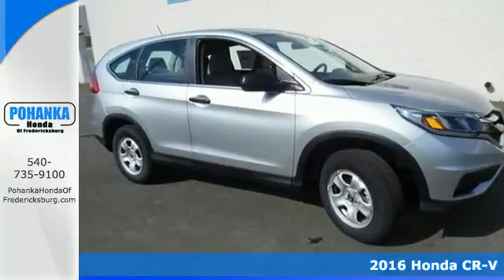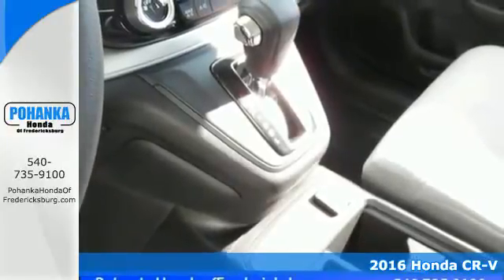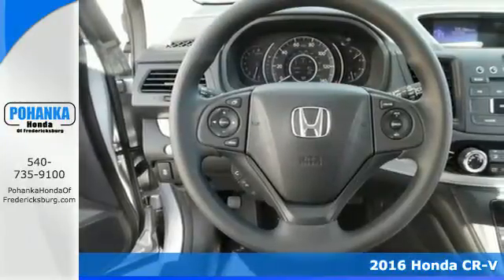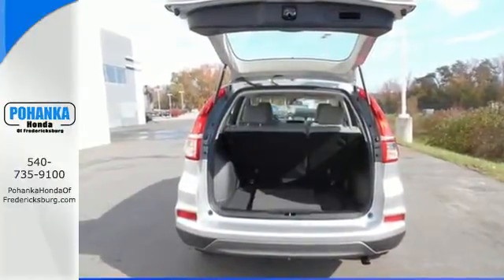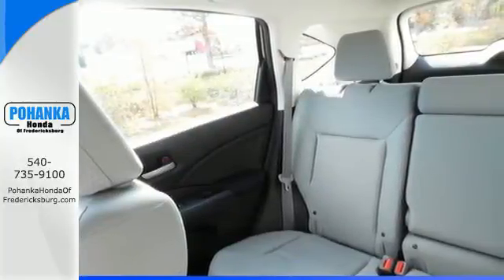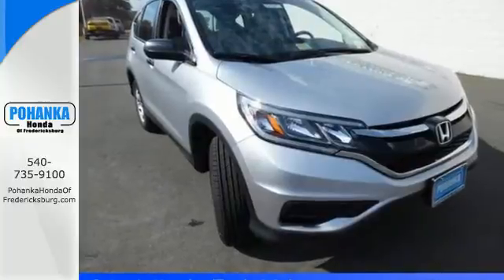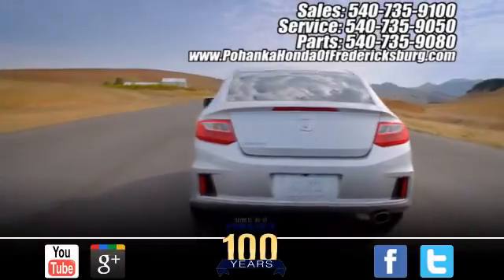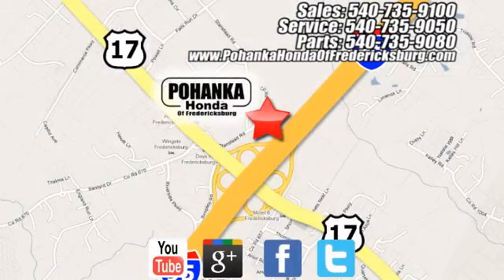New 2016 Honda CR-V Fredericksburg VA Richmond, VA FGH618535 - SOLD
Year: 2016
Make: Honda
Model: CR-V
Trim: LX
Engine: 2.4L I4 DOHC 16V i-VTEC
Transmission: CVT
Color: Silver
Interior: Gray
Stock #: FGH618535
VIN: 2HKRM4H36GH618535
AWD. Pleasing to the eye. A go-to vehicle for virtually everything. This attractive 2016 Honda CR-V is the rare family vehicle you have been looking to get your hands on. It's for those looking for performance and value for your dollar. All prices exclude taxes, title, license, and dealer processing fee of $599.00. Published price subject to change without notice to correct errors or omissions or in the event of inventory fluctuations. All features not on all vehicles. Vehicles shown are for illustration purposes only. MPG is based on 2016 EPA mileage ratings. Use for comparison purposes only. Your mileage will vary depending on driving conditions, how you drive and maintain your vehicle, battery-pack (hybrid only) and other factors.

Address:
60 South Gateway Drive